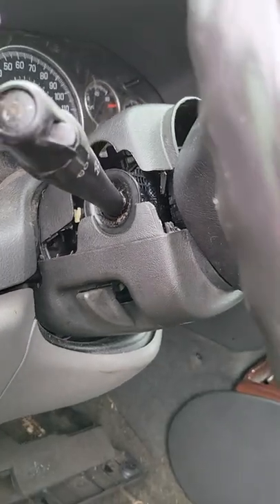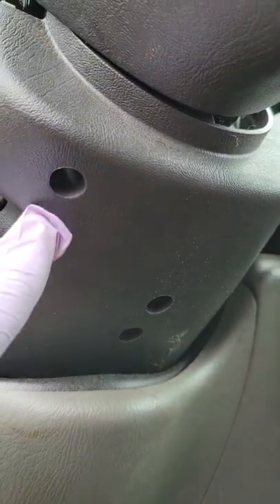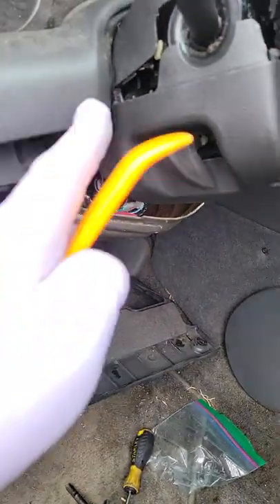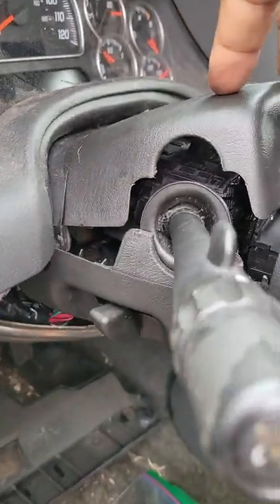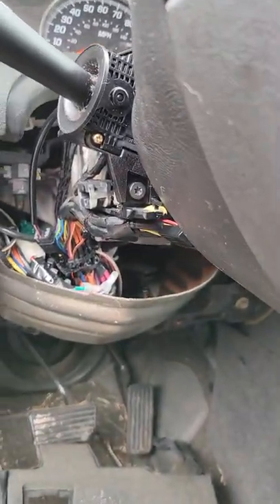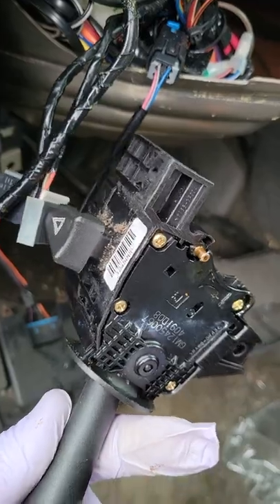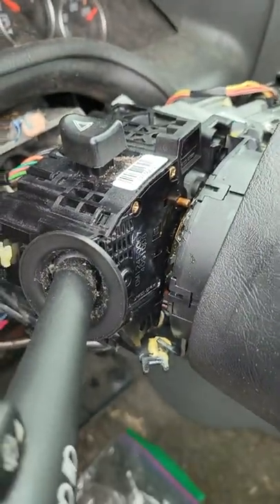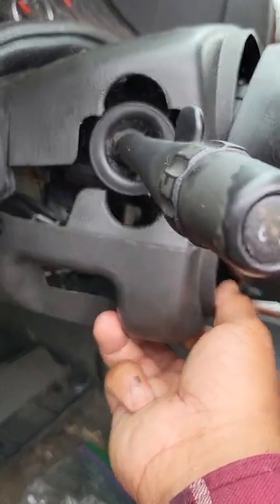2004 envoy turn signal replacement